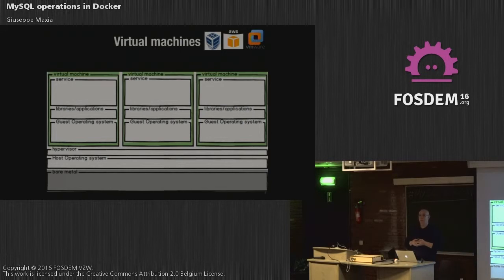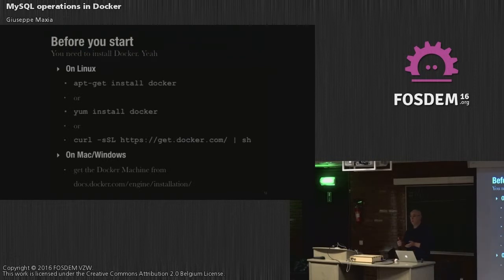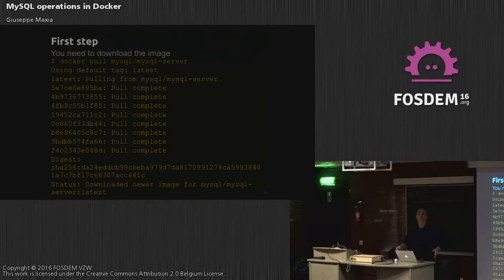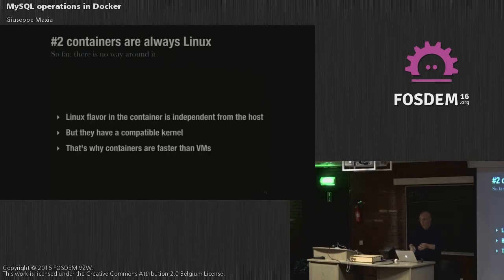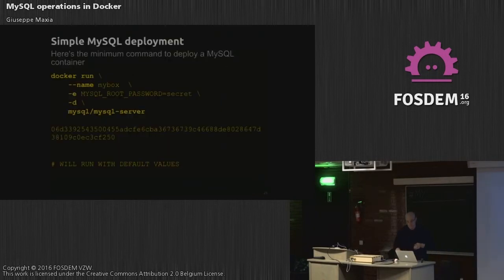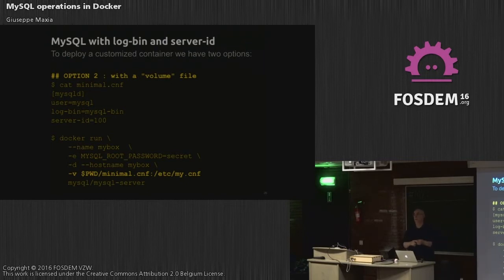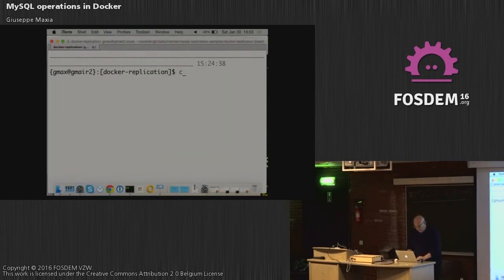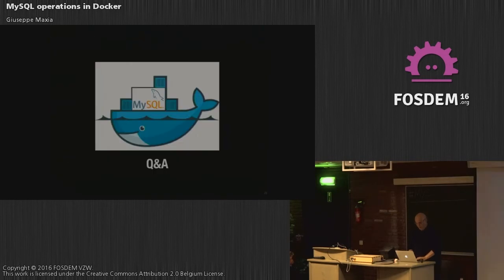FOSDEM 2016 - H1308 - Ysql Operations In Docker